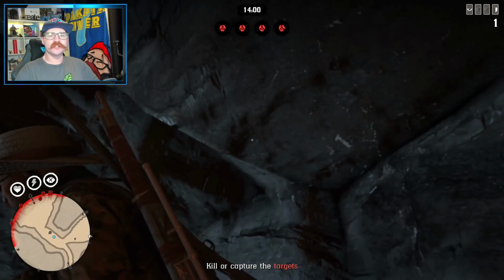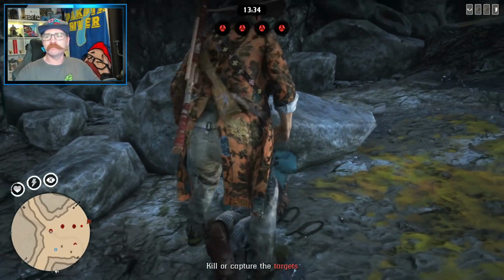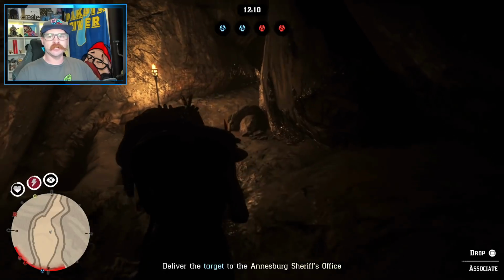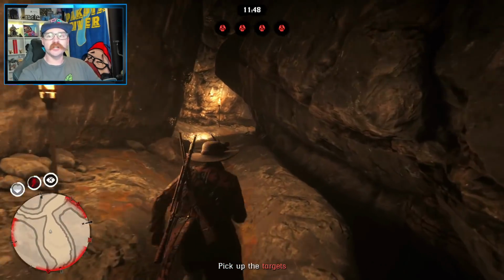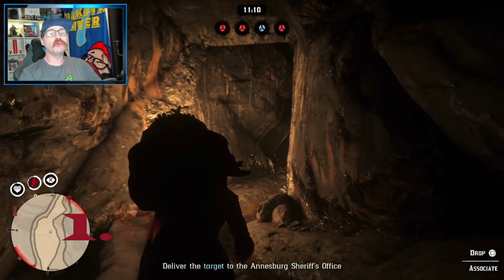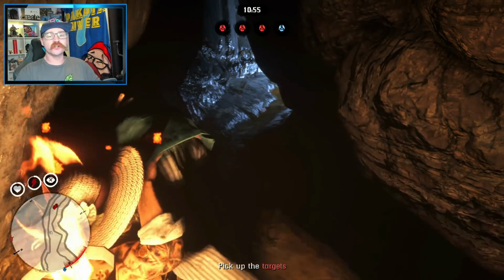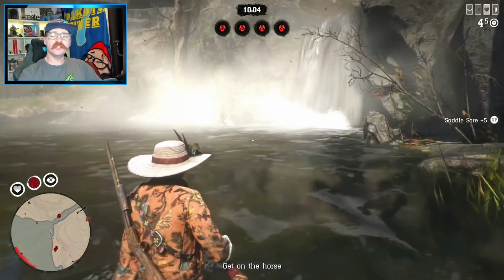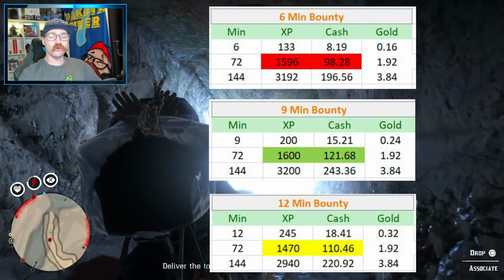NEW METHOD - MAXIMIZE Your Bounty GOLD, CASH and XP in Red Dead Online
MAXIMIZE YOUR BOUNTY CASH XP AND GOLD in Red Dead Online

With the recent Red Dead Online Update and Bounty Hunter Expansion, Rockstar has adjusted the Payouts for each bounty. The numbers don't lie. We completed over 2 dozen bounties to get all the data to get you the info to Maximize your payouts as you do the Bounty Hunter Role.

Use these Tips and Tricks if you are doing 1 bounty for fun, grinding GOLD or trying to maximize your bounty efficiency.

👉 Check out our STACHE PACK join button to get exclusive content and benefits on the channel.

👉 Join the AustinBMX155 RDO Community on PS4